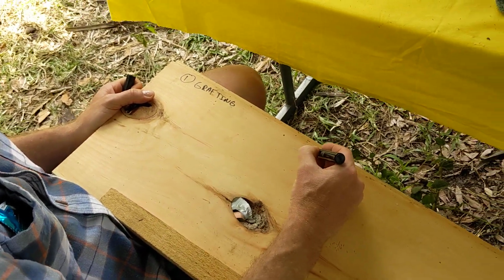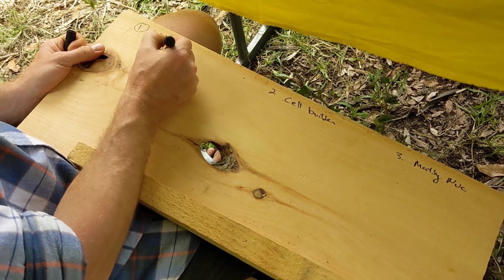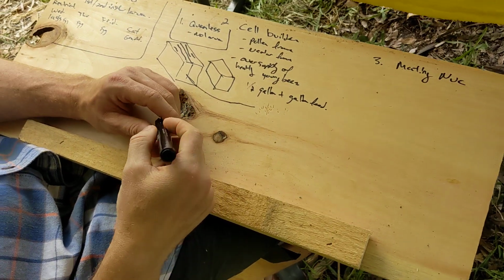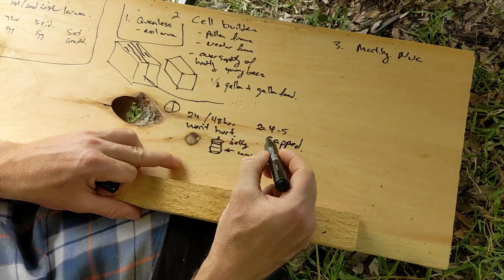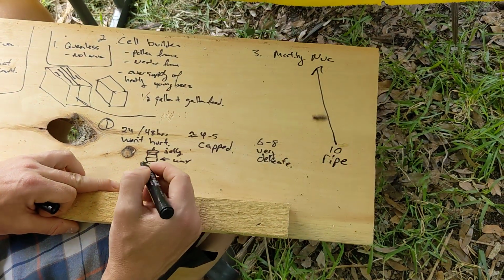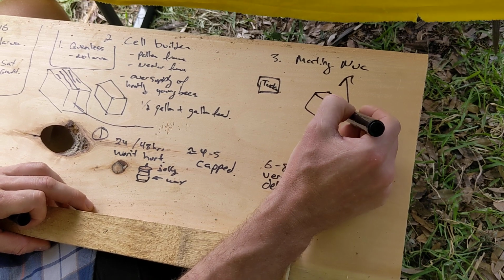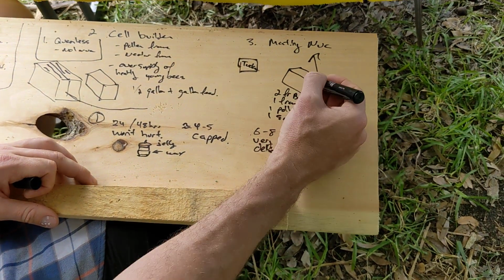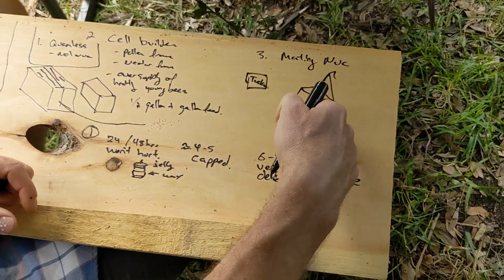Zach Breaks Down Queen Rearing Cycle